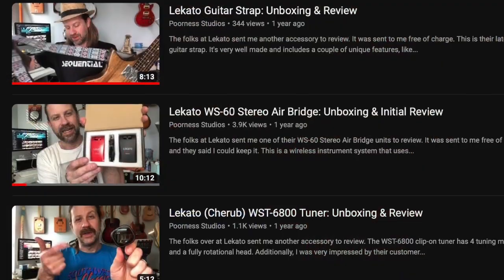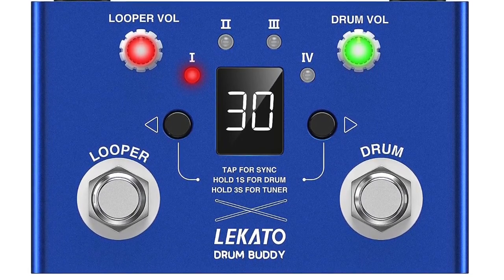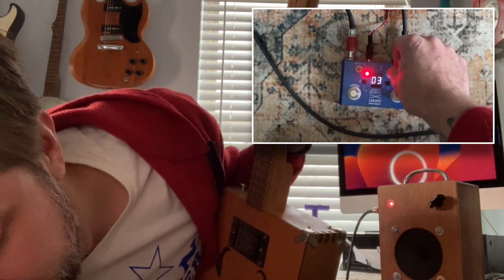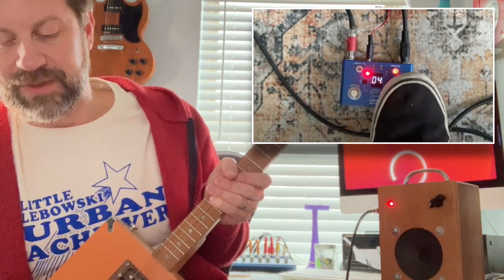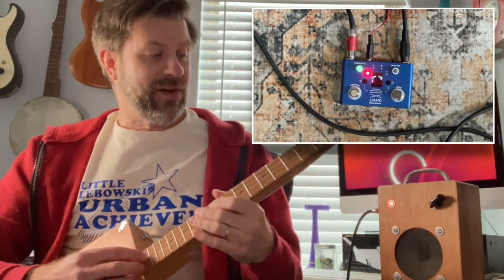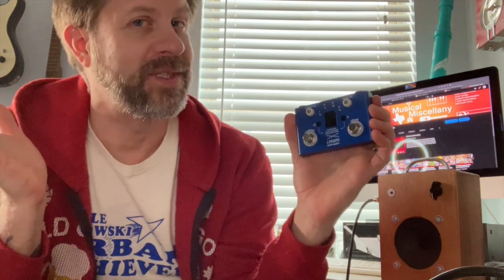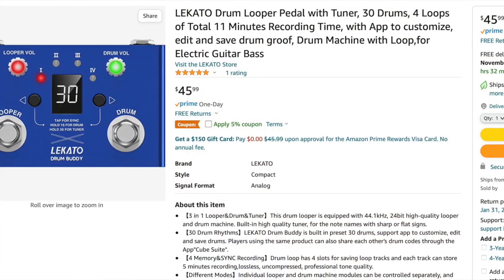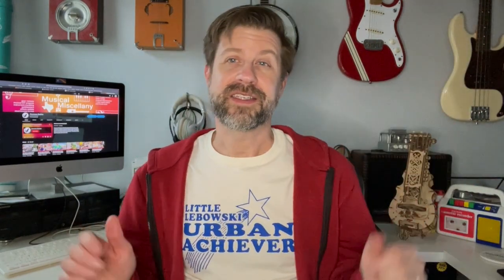Lekato Drum Buddy: Unboxing & Demo (drum machine looper pedal)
The folks at @Lekato_Offical sent me another item to unbox and review. This time, it's the Drum Buddy, a drum machine/looper pedal. It's got some really nice features and sells for a very affordable price.

Intro - 0:00
Unboxing & Overview - 0:25
How Does it Work? - 1:53
Sound Clip (direct audio) - 5:11
Final Thoughts - 6:05